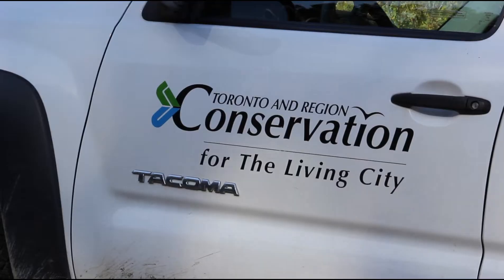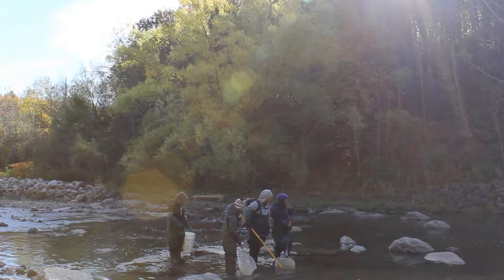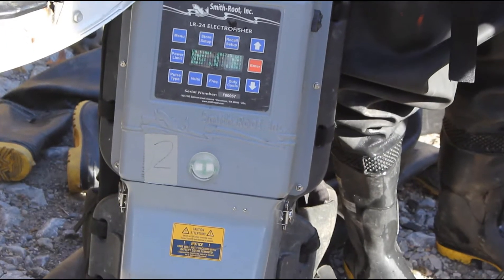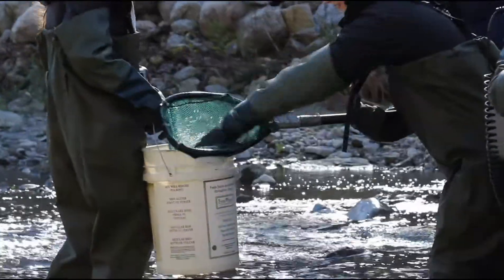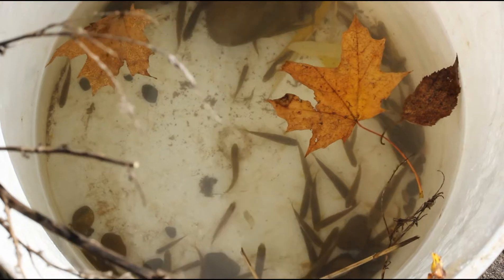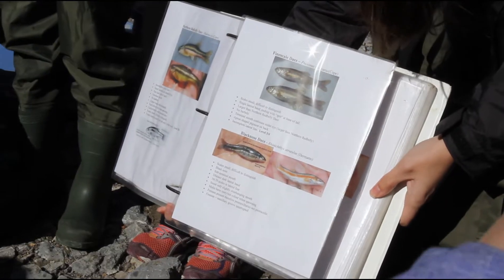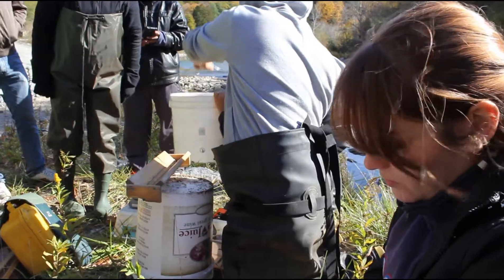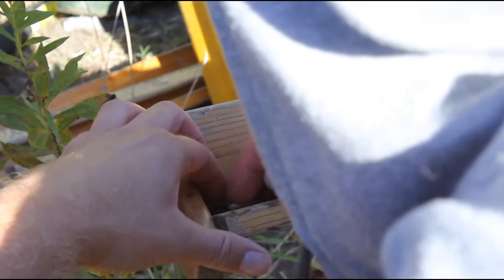Science in a Nutshell: Electrofishing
Sessional lecturer Cheryl Goncalves, of the Department of Physical and Environmental Sciences at UTSC, discusses how fish populations are caught and monitored using an electrofishing technique.